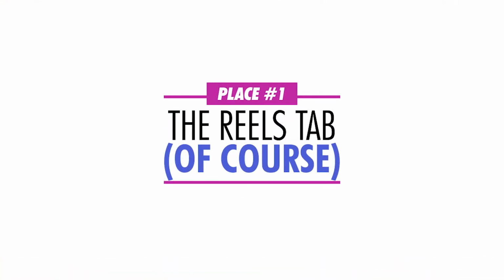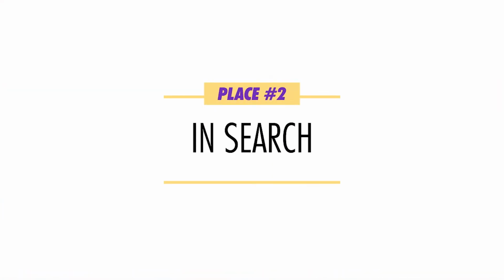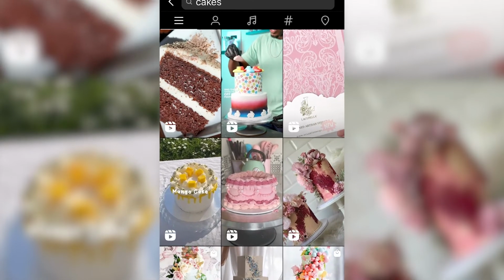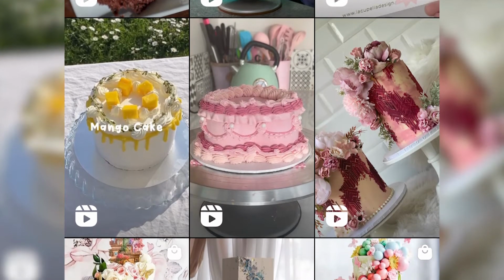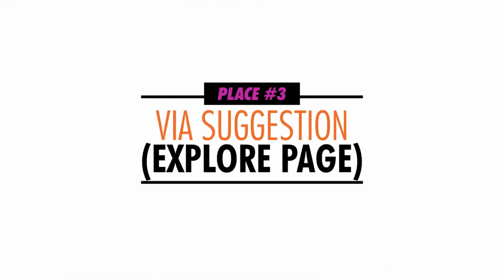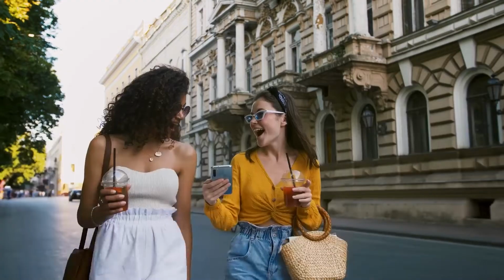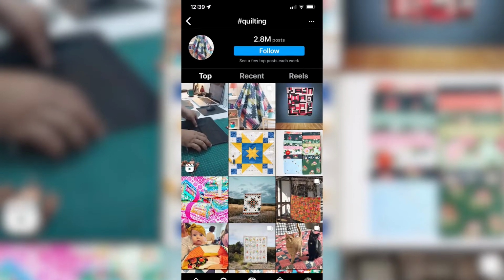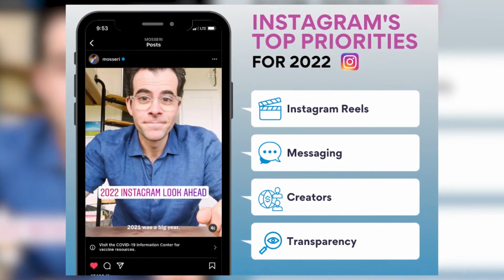How Do Instagram Reels Get Views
How Do Instagram Reels Get Views? Here's an Entrepreneur Instagram Reels Marketing Strategy, one that can help you to avoid the trouble with Instagram marketing today! Want to know how to use Instagram for your business as an entrepreneur? This video will show you how to use Instagram as a very powerful entrepreneur marketing tool to help you in your busy life as a busy entrepreneur so you can be more successful.  If you're looking for a marketing strategy that can help you improve your brand as an entrepreneur living your busy entrepreneur life, this video will show you a bunch of ideas on how to do that so it's real and achievable for you on Instagram.

💚💚💚RECOMMENDED TOOLS/RESOURCES:💚💚💚

⭐⭐⭐🤫#️⃣ # OPTIMIZATION WITH FLICK (optimize like a superstar on Instagram, and I find it helps to brainstorm for hashtag optimization on TikTok and Twitter, too)